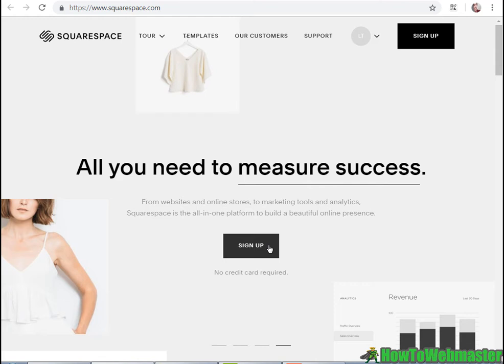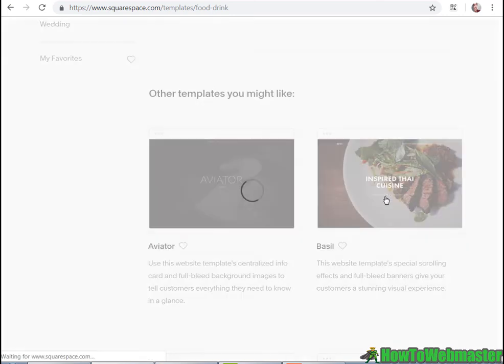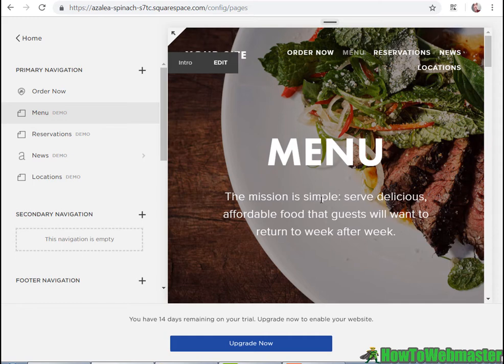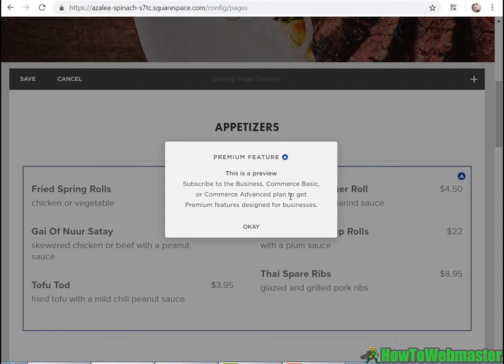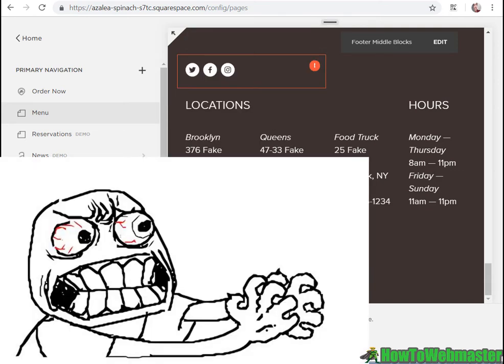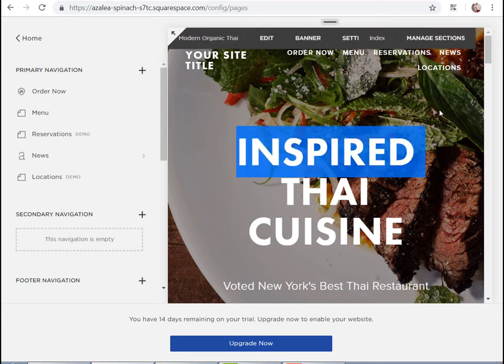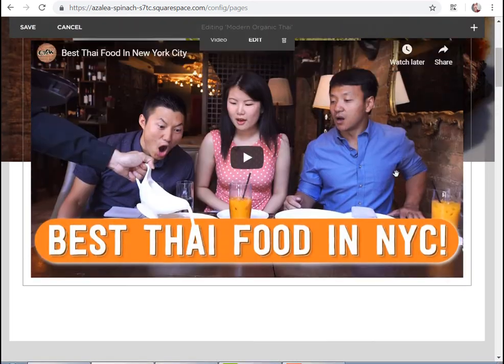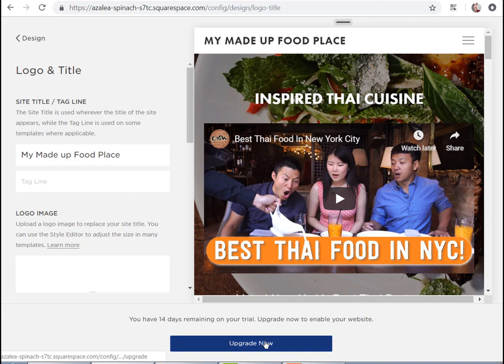SquareSpace Review: What is it? Is SquareSpace Free? + Quick SquareSpace Tutorial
My SquareSpace review, I think squarespace sucks! What is SquareSpace? It is a website building tool. Is SquareSpace free? It is free for 14 days, you can check it out

SquareSpace Reviews, The Good Things:
-At least its free to try out for 14 days
-Good looking themes

SquareSpace Reviews, The Bad Things:
-Not upfront about the 14 days trial before signing up
-The website building tool is not that user-friendly

Check out my youtube playlist where I review other squarespace alternatives like Weebly and Wix, which are BETTER!